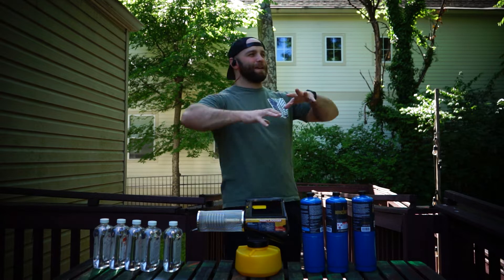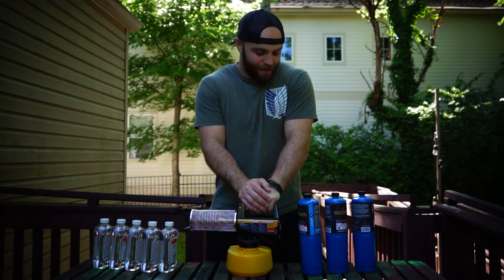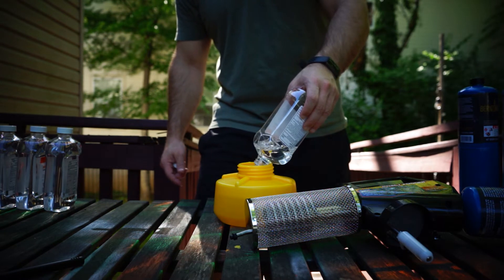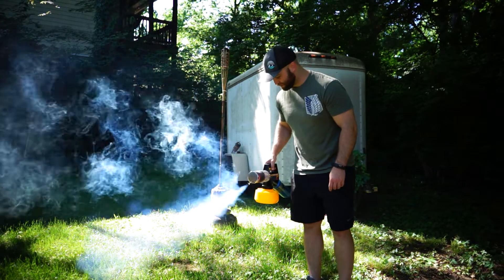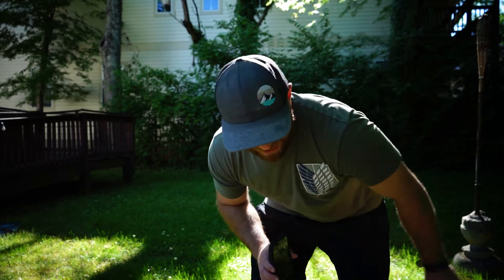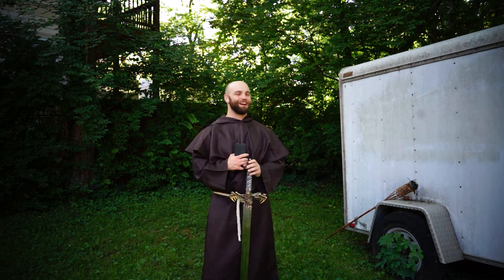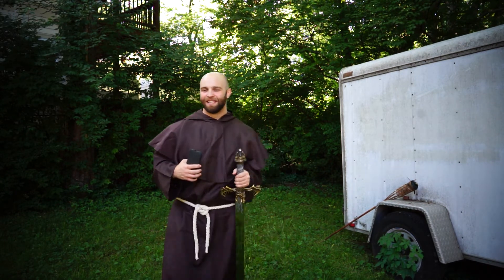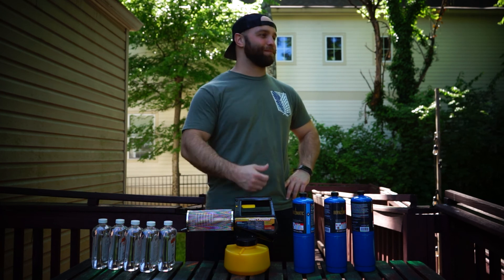Turning a Bug Fogger into a Smoke Machine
Cordless Smoke Machine! I looked online and found a way to turn an ordinary insect fogger into a smoke machine that can be transported and used without a power source. I even added a cool edit to show the power of smoke effects while making videos.

Burgess Insect Fogger

Propane Tanks